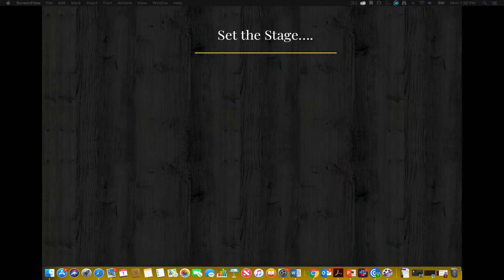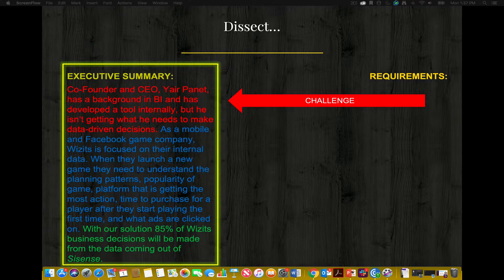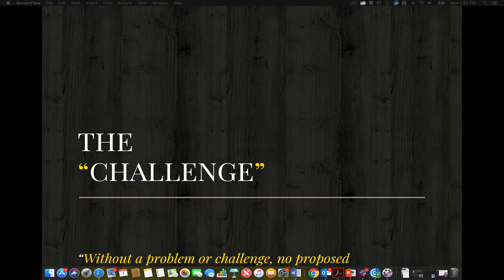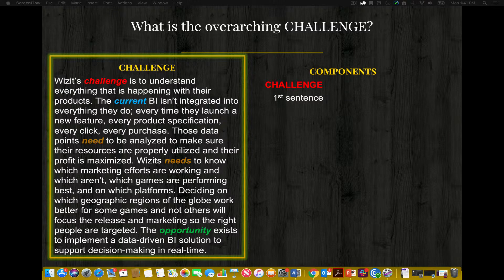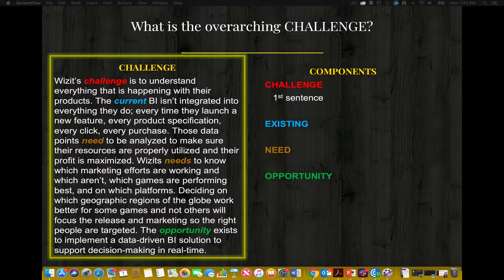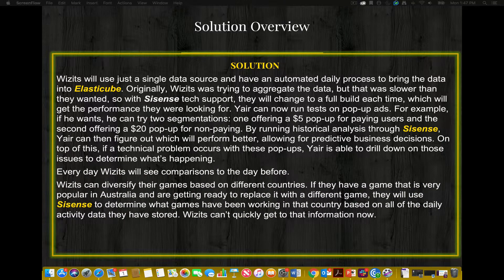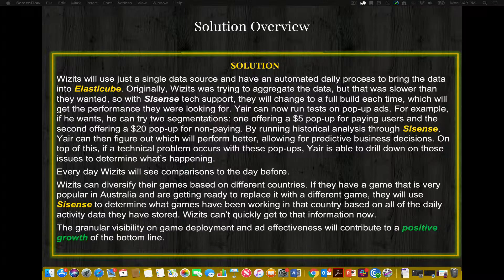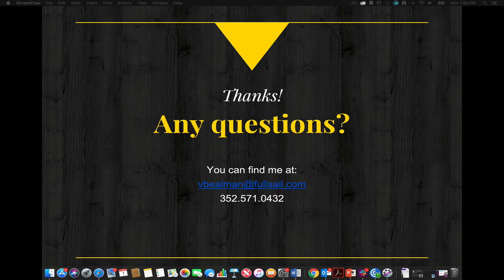Wizits BI Solution Plan Analysis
Dr. Vicki analyzes Wizits BI Solution plan for the Executive Summary, Challenge, and BI Solution Overview sections. This is to guide Capstone Students in the preparation of the final Capstone Project due early in Month 12.